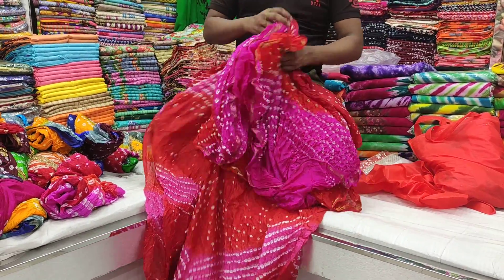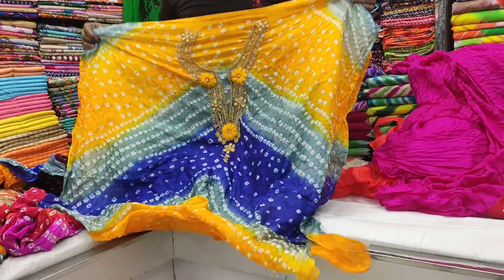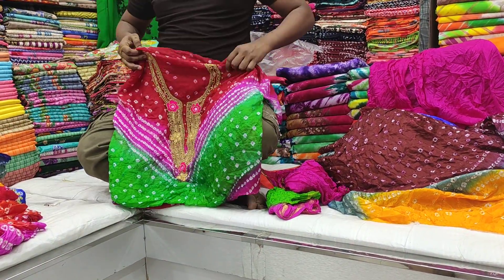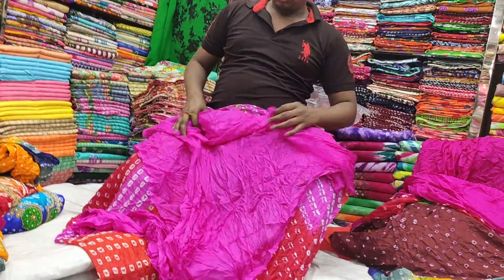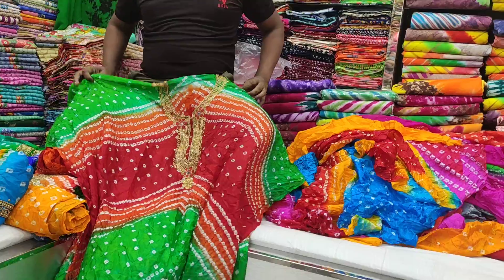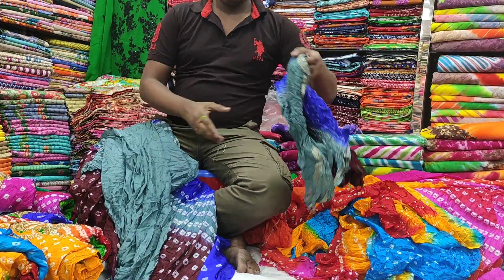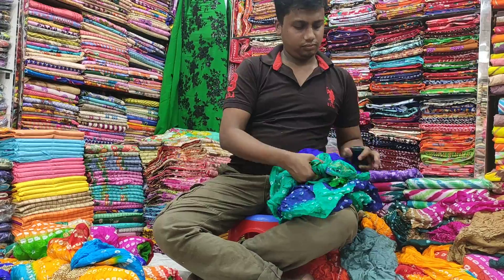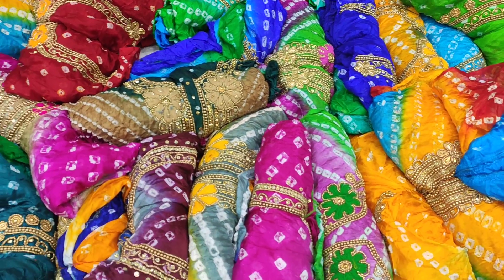Gorgeous Indian Chunri Three Piece In Bd//